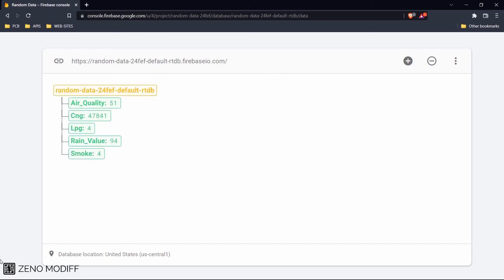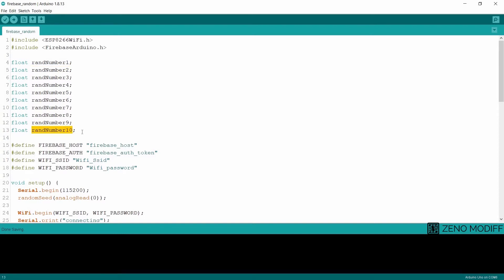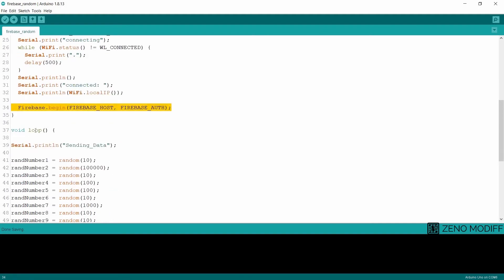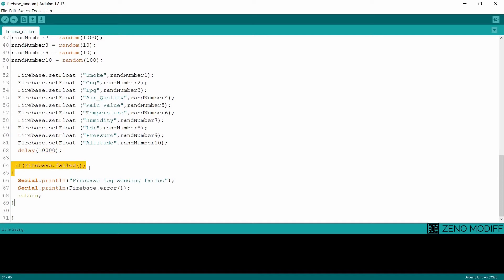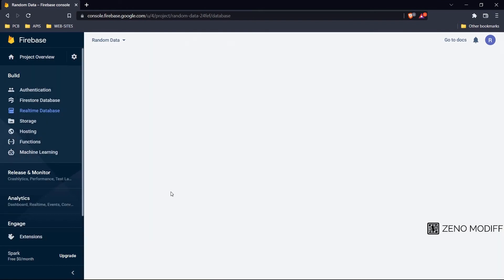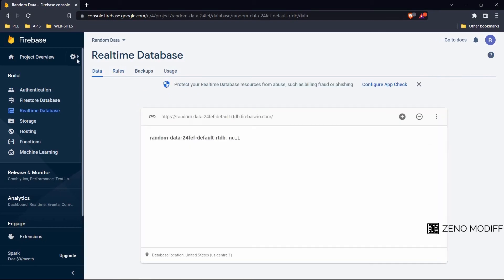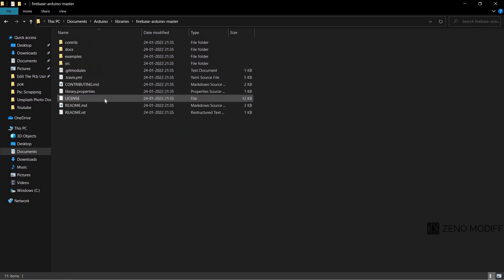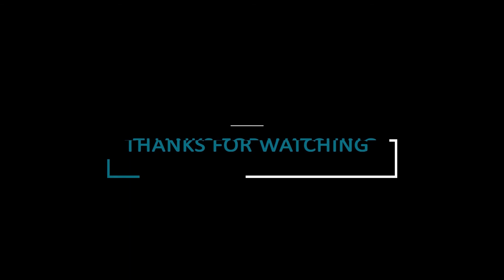Send Data From Esp8266 To Firebase Database New Method 2022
Hey Guys In This Video  I Will Show You How To Send Data From Esp8266 To Firebase Database New Method 2022